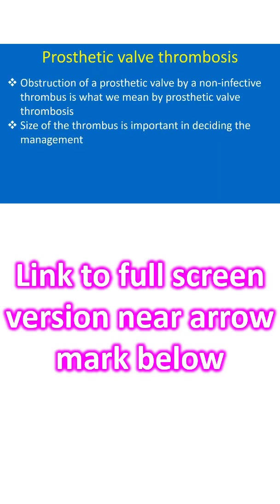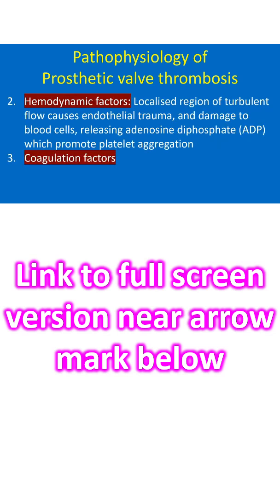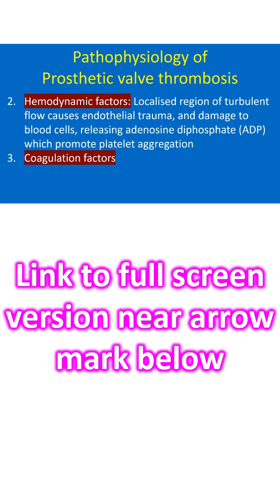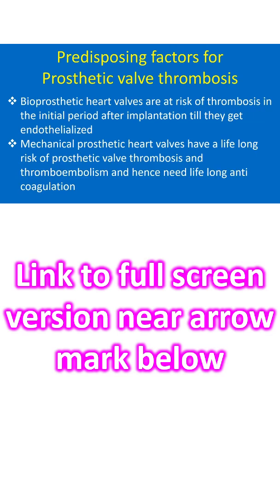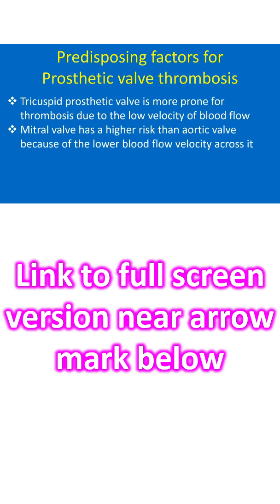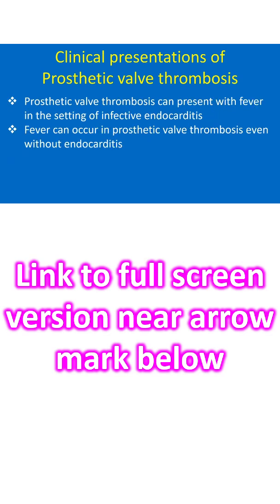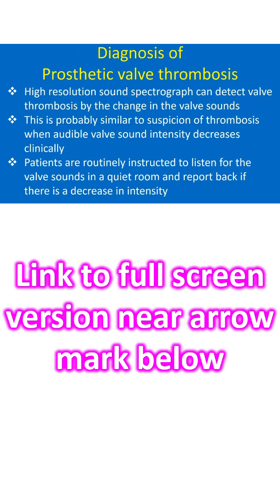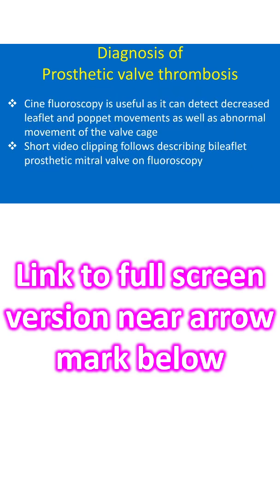Prosthetic Valve Thrombosis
Obstruction of a prosthetic valve by a non-infective thrombus is what we mean by prosthetic valve thrombosis. Size of the thrombus is important in deciding the management.